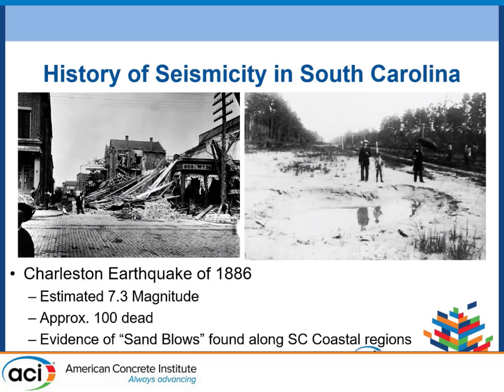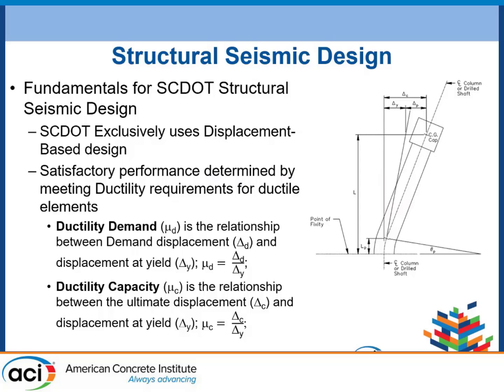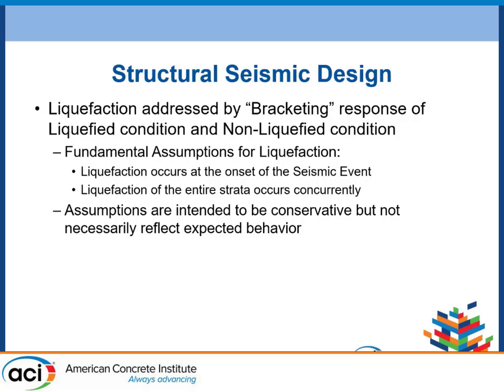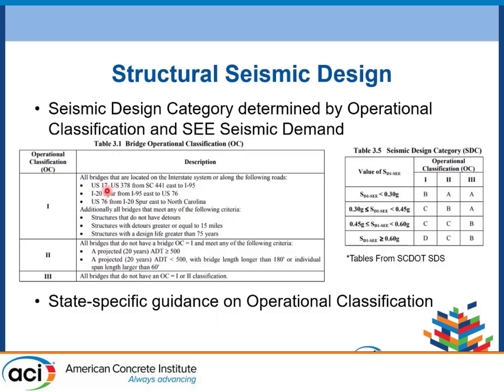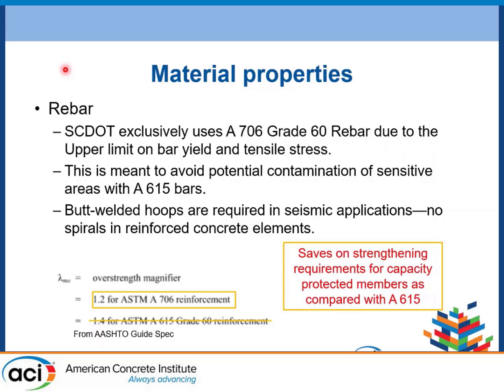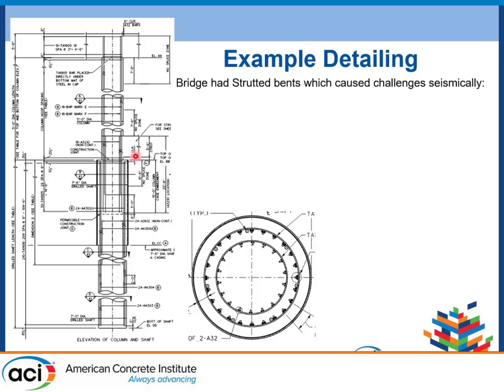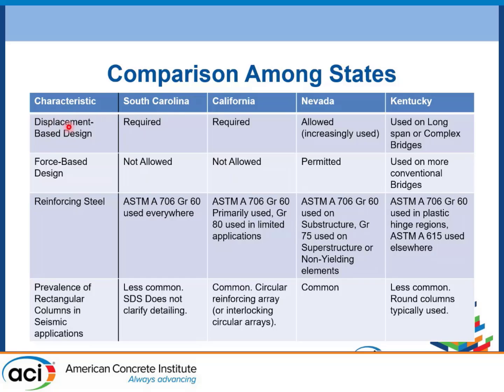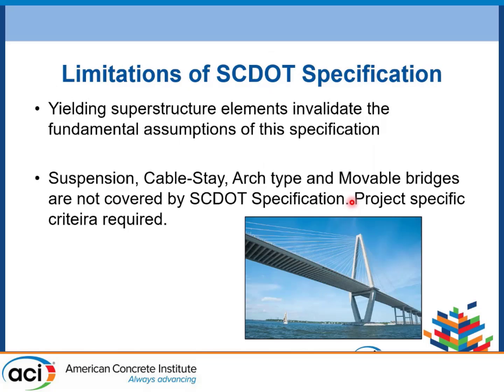Seismic Design Considerations for Carolina Bridges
Presented By: Ty Stokes, HDR

Description: Seismic design is an important consideration for bridges within western states where large population centers are subject to significant seismic hazards. However, there is also a significant portion of the central and eastern US where seismic considerations play a critical role in bridge design. This presentation will focus on an overview of the seismic design practices of South Carolina, including information regarding specifications, detailing, material requirements, and liquefaction considerations, but will also include a discussion and comparison of practices from other central and eastern US states where seismic design is required for bridges. The example practices discussed will be compared with those from western states to highlight key similarities and differences.